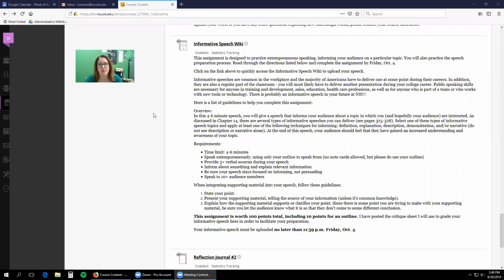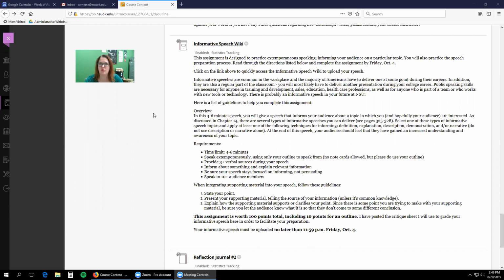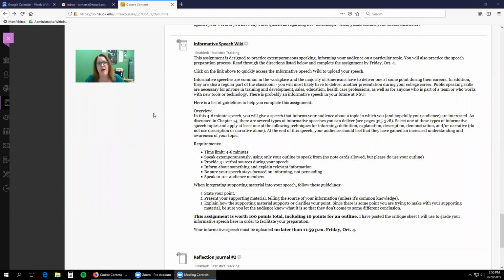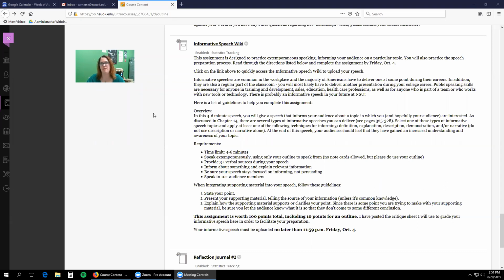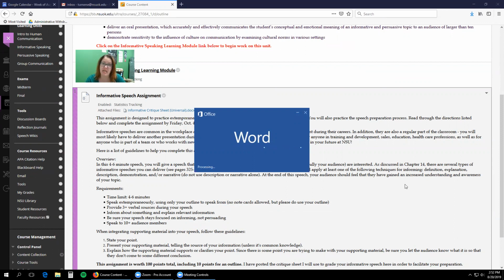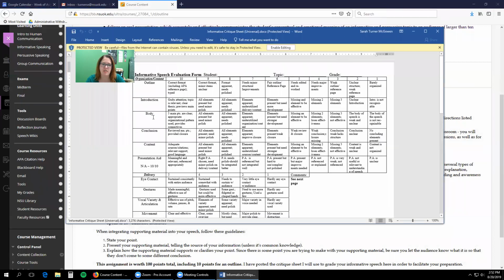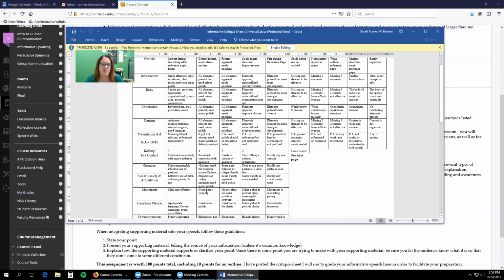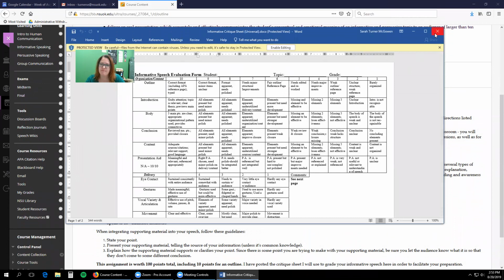Informative Speech Instructions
Comm 1113 Online Fall 2019